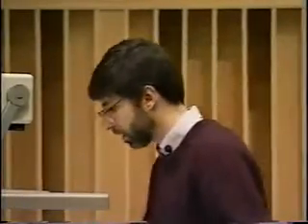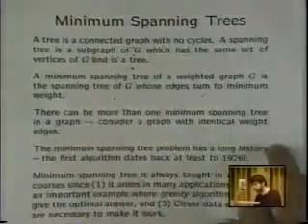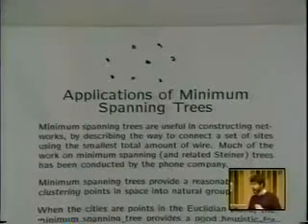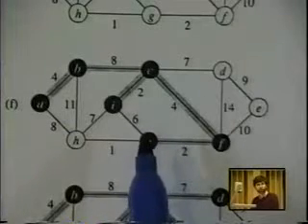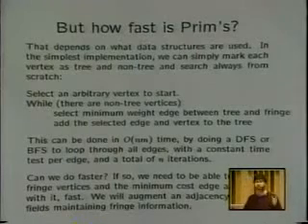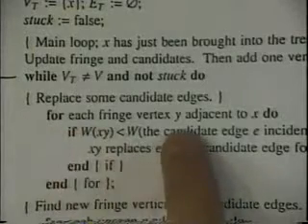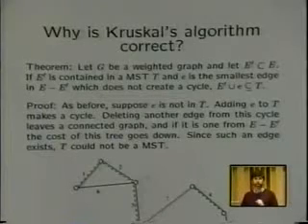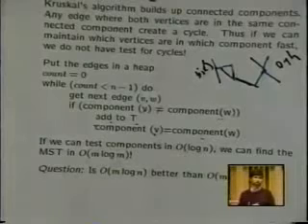Lecture 13 - Minimum Spanning Trees